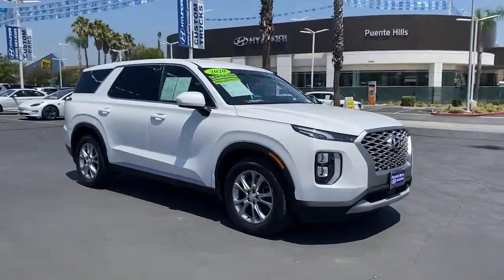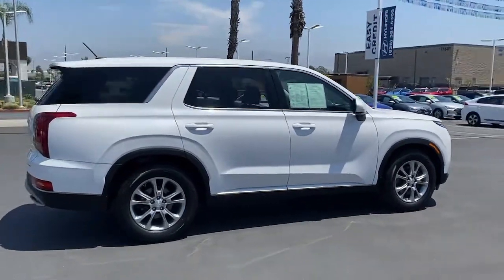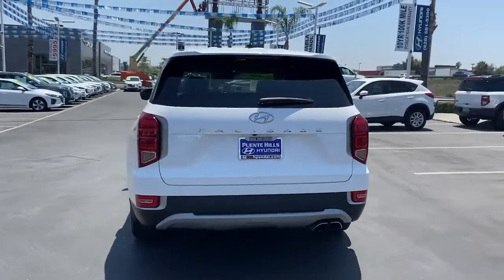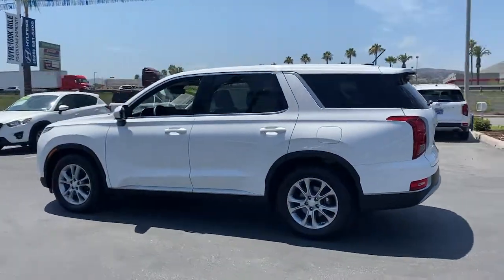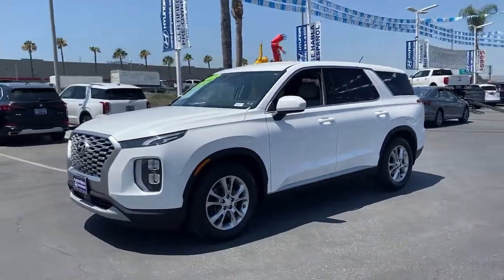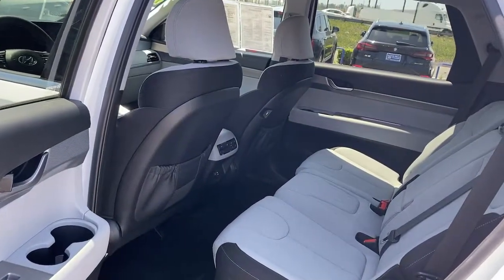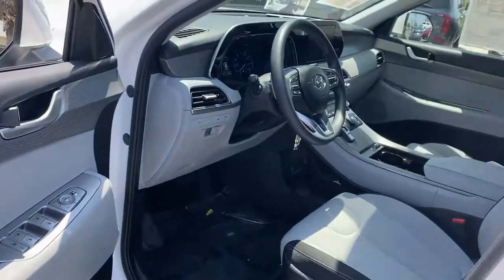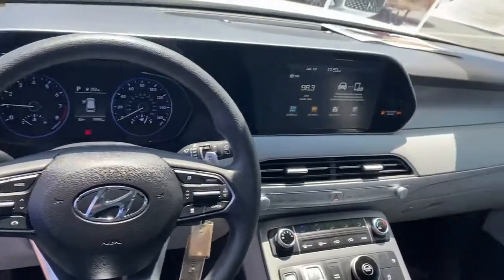2020 Hyundai Palisade Ontario, Claremont, Puente Hills, City of Industry, Inland Empire, CA NU486617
Hyper White Used 2020 Hyundai Palisade available in Puente Hills, California at Puente Hills Hyundai. Servicing the Ontario, Claremont, City of Industry, Inland Empire, CA area.

* MORE REASONS TO SAY YES! HYUNDAI CERTIFIED 10yr/100k Miles Hyundai Certified Warranty * carfax NO ACCIDENTS * 19K LOW MILES * SHOWROOM CONDITION * PEACE OF MIND * WARRANTY THAT SAVES YOU MONEY SO HURRY COME SEE IT & DRIVE YOUR CERTIFIED PALISADE HOME TODAY * LOADED WITH Smart Cruise Control w/ Stop & Go; Lane Following Assist * One-touch 2nd row Seat access INCLUDED * Front USB ports; 2nd row USB charging ports on seats INCLUDED * Bluetooth Hands-free Phone System; 12V power outlets * Steering wheel mounted audio cruise and phone controls * Multifunction trip computer; Haptic steering wheel * Forward Collision-Avoidance Assist with Ped. Detection * Lane Keeping Assist; Driver Attention Warning * Rear Occupant Alert; Rear Parking Distance Warning * Why Go Anywhere Else Because Only Puente Hills Hyundai Gives You Peace Of Mind!. Puente Hills Hyundai Why Buy Anywhere Else! Certified. Clean CARFAX. Odometer is 6340 miles below market average! 19/26 City/Highway MPGbrbrHyundai Certified Pre-Owned Details:br  * Includes 10-year/Unlimited mileage Roadside Assistance with Rental Car and Trip Interruption Reimbursement; Please see dealers for specific vehicle eligibility requirements. 10-Year/100000 Mile Hybrid/EV Battery Warranty. 3 months Siru-iusXM trial subscriptionbr  * Vehicle Historybr  * 173+ Point Inspectionbr  * Roadside Assistancebr  * Limited Warranty: 60 Month/60000 Mile (whichever comes first) from original in-service datebr  * Powertrain Limited Warranty: 120 Month/100000 Mile (whichever comes first) from original in-service datebr  * Warranty Deductible: $50brbrbrAwards:br  * 2020 KBB.com 10 Best SUVs Worth Waiting For   * 2020 KBB.com 10 Favorite New-for-2020 CarsbrbrPuente Hills Hyundai ...Why Go Anywhere Else!